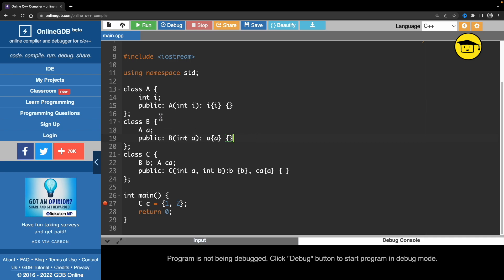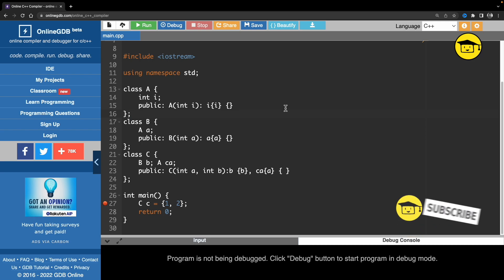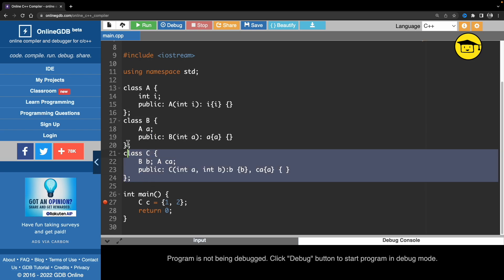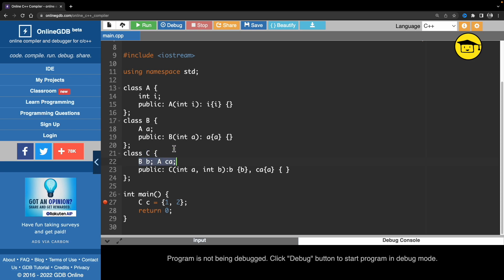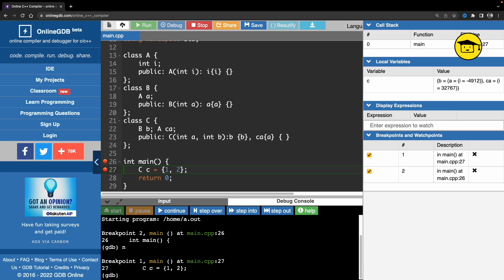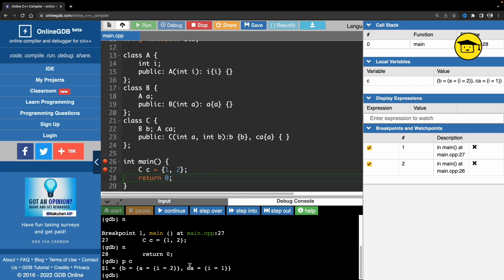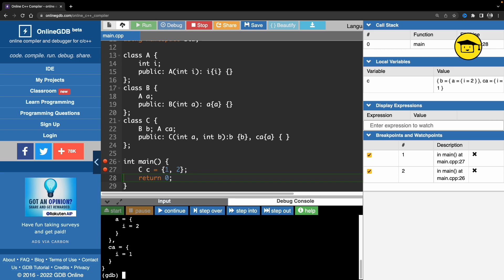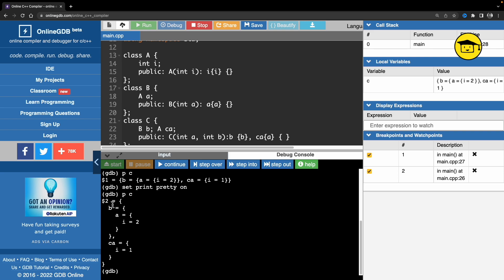GDB : pretty print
JOIN ME

In this video we will learn how to print some object using pretty print command in gdb to see the hierarchy of the object.
Visualising the objected data in gdb is always hard and it becomes even more harder when it comes to the complex and bigger objects but if we will use pretty print to print the object data in gdb then it is amazingly easy and neat.